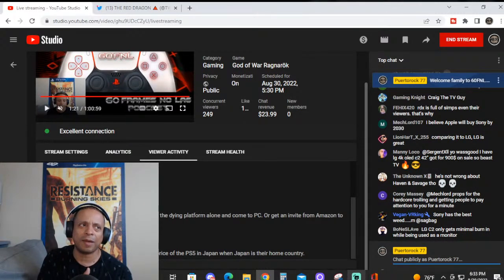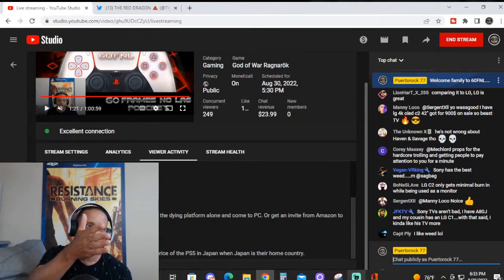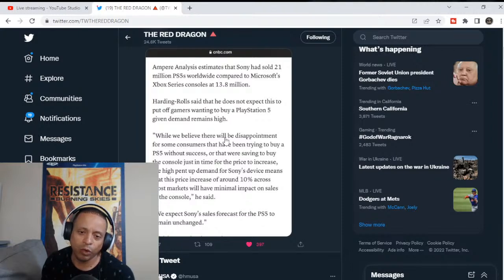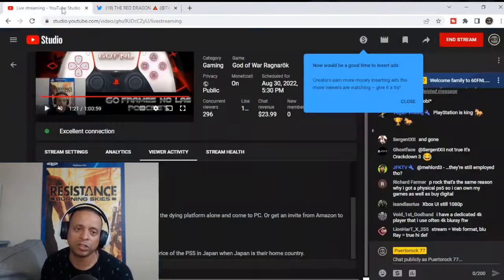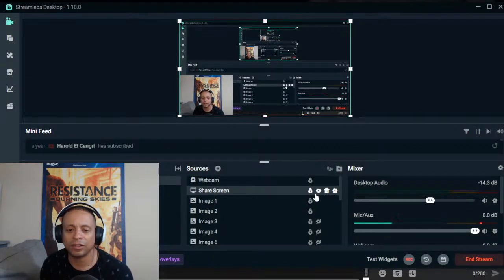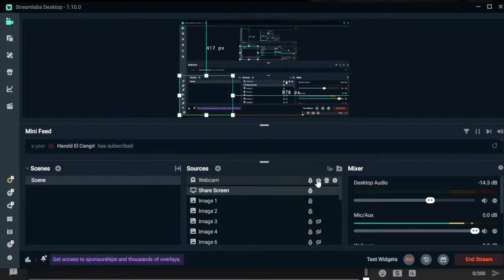60FNL | Playstation 5 Price Increase | PS5 Out Selling XSX & XSS | Sony Acquires New Studio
Episode 204

- Sony announced a price increase of the PS5 in various regions of the world except for the U. S.
- Ampere Analysis shows PS5 is outselling Xbox Series X | S at a higher rate than PS4 was outselling XB1 in the same time period.
- Sony acquires a new studio but it may not be what you think.

Tune in to the 60 Frames No Lag Podcast every Tuesday at 5:30 PM Pacifc / 8:30 PM Eastern time.